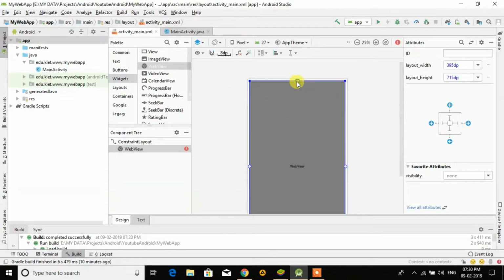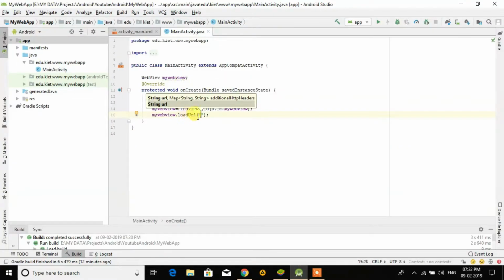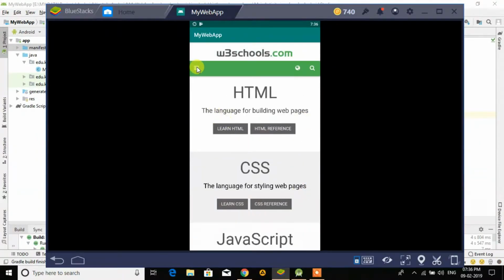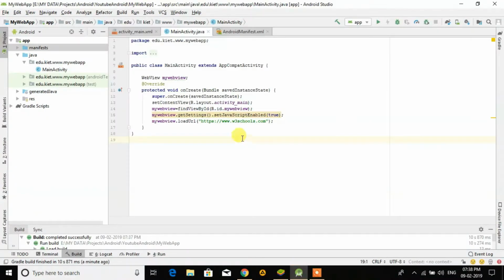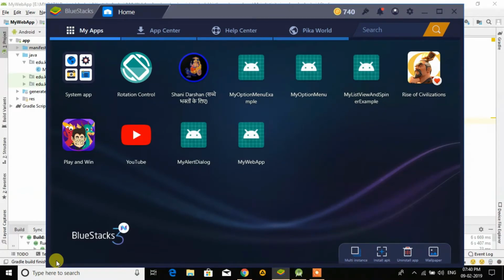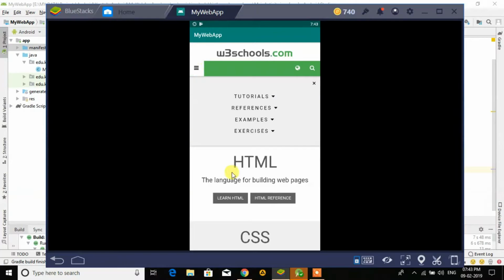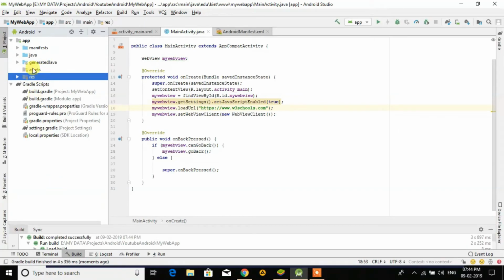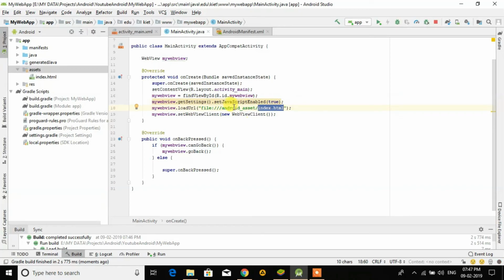Converting any website into android app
In this video, I explained about following topics:
1. How to make app of any webstie in android
2. What is responsive website?
3. How reponsive website is more appropriate to be converted into android app.